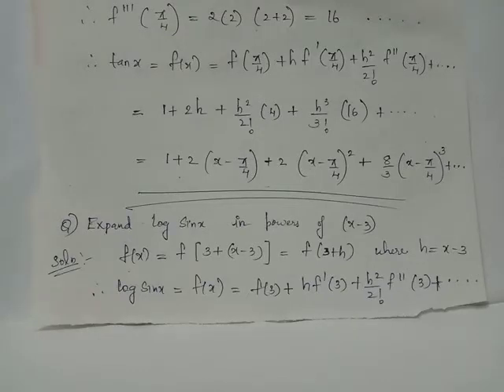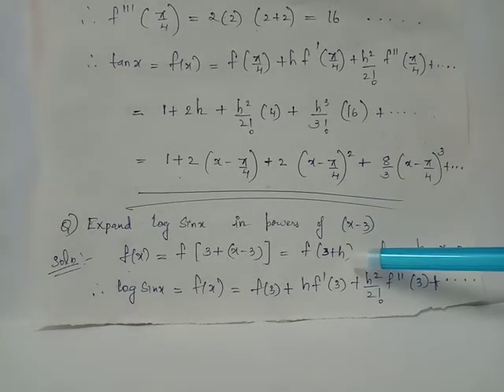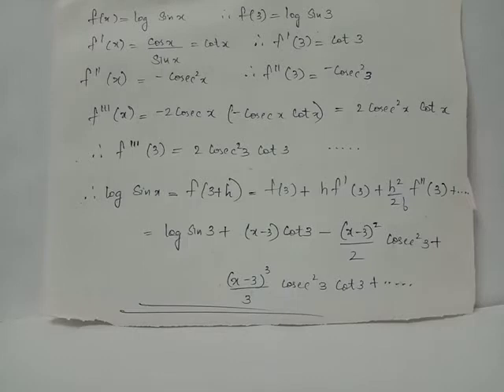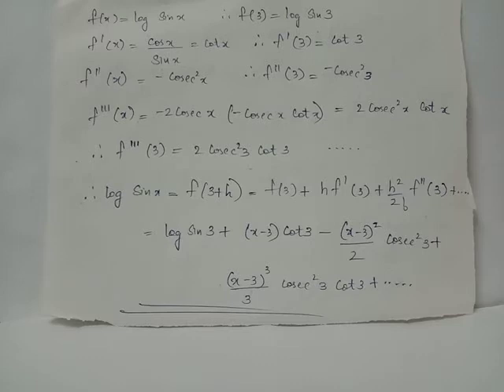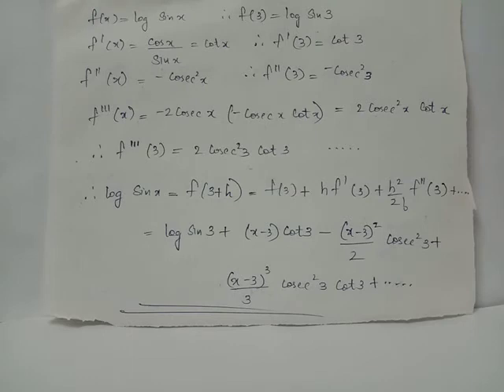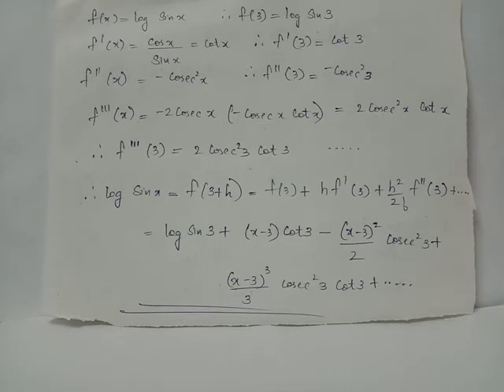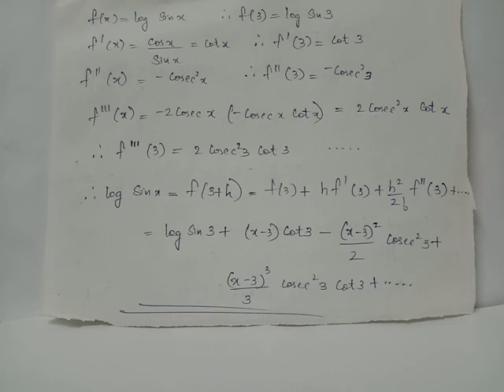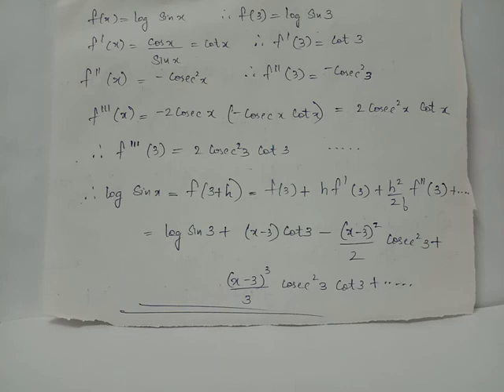Log sin x in powers of (x - 3)